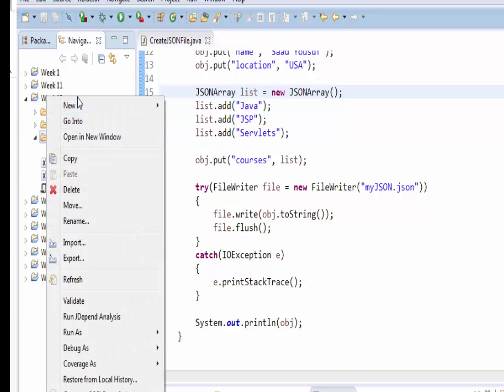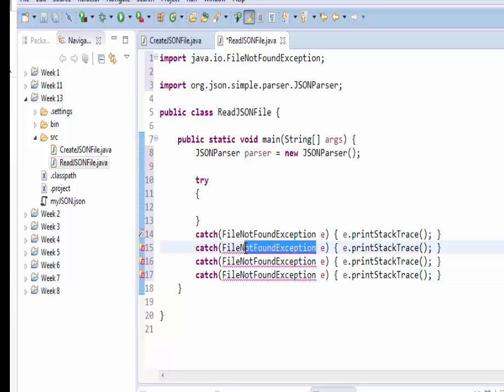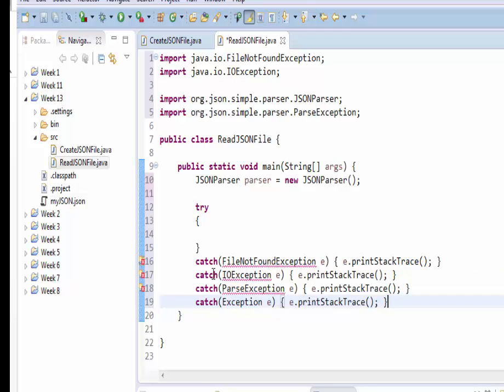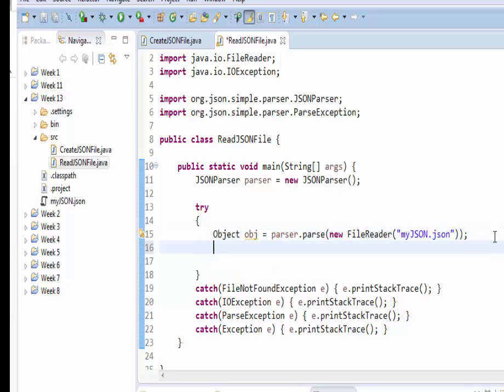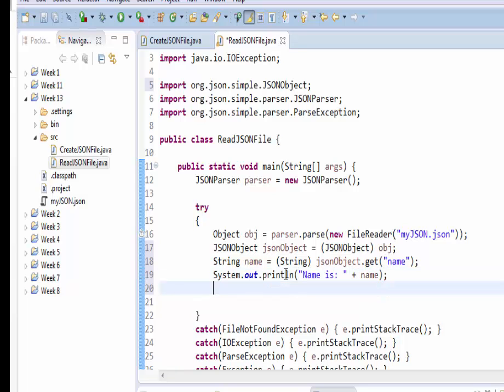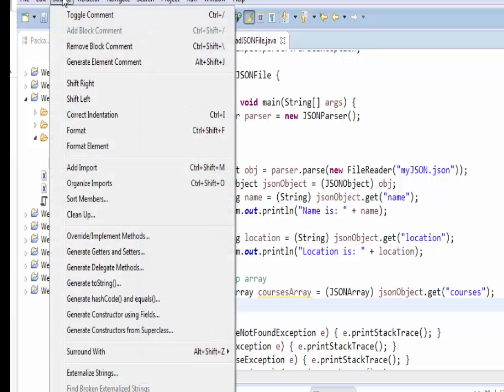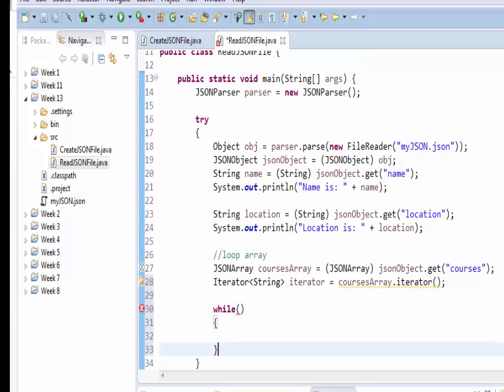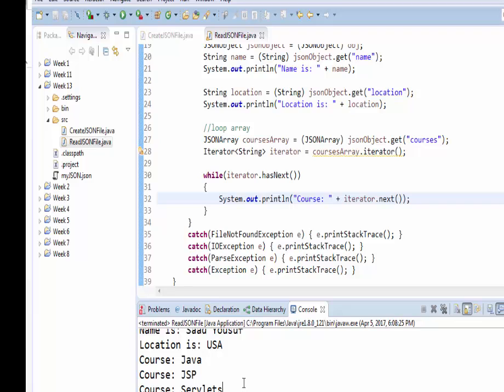Java - read a JSON file